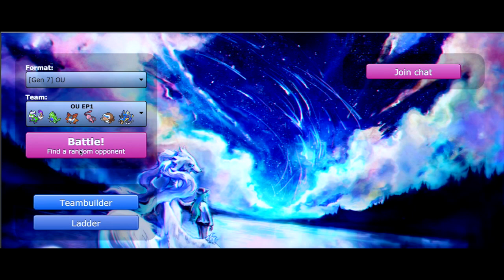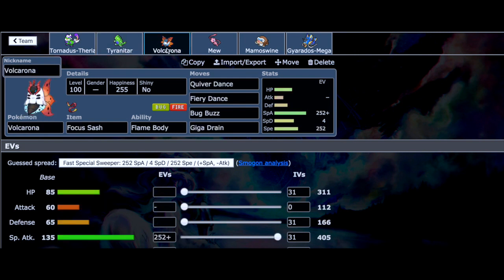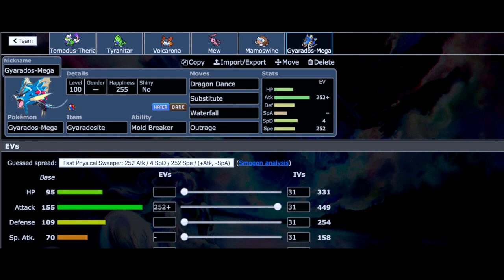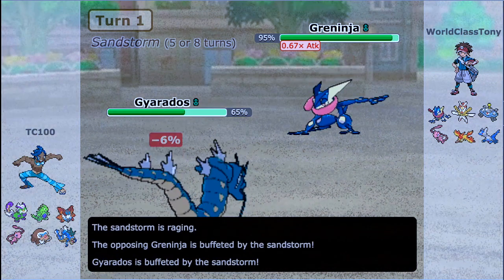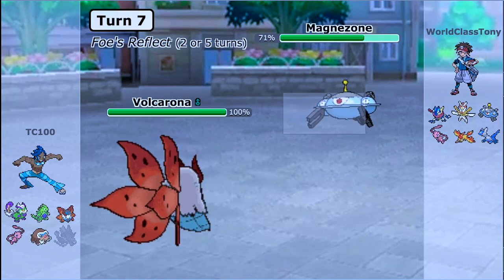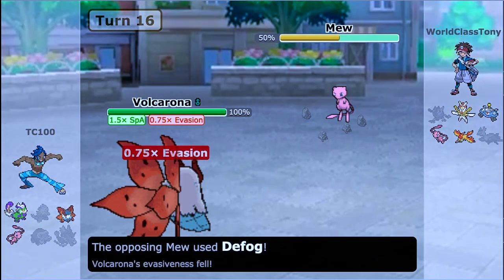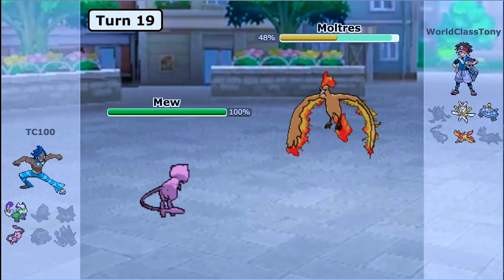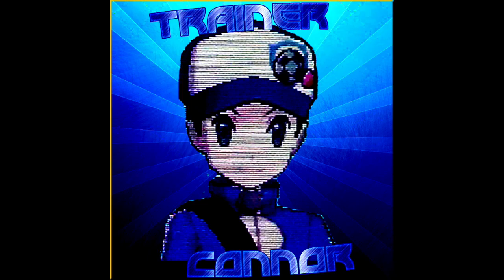Pokemon Ultra Sun & Moon Showdown Battle #1 - Volcarona Quiver Dances!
Skype: TrainerConnor100